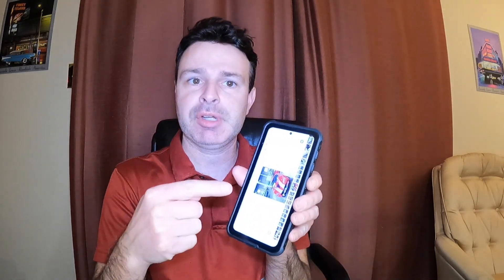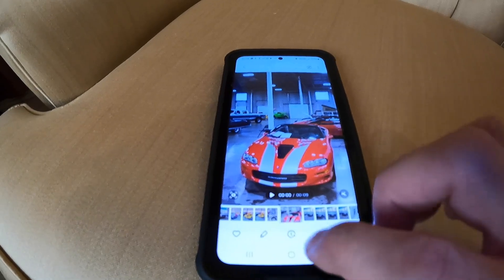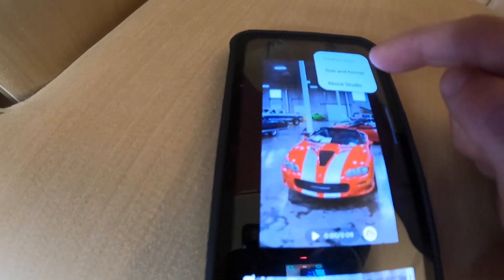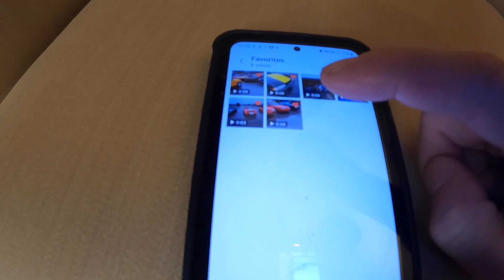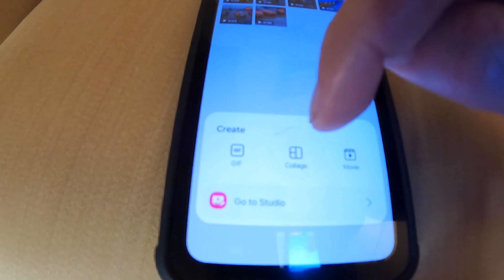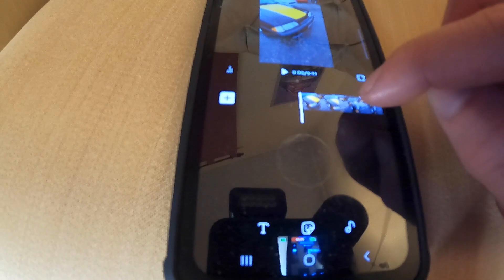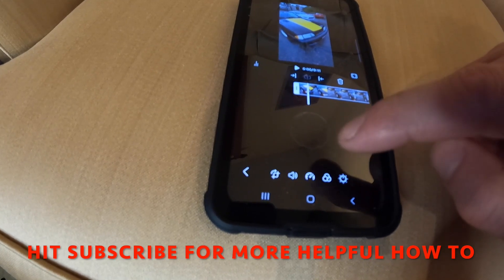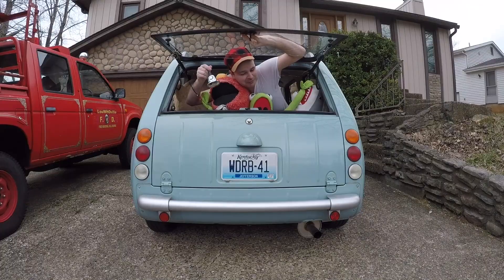What happened to the CREATE MOVIE feature?? Samsung Phone Update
Samsung decided to do an update and now you can't find the Create Movie function anymore. What happened & how to find it, just watch this video.
This video is for the new studio version 6.0 update in December 2023.

Sorry about the audio not being so great, I think my GoPro was having the hiccups, LOL.